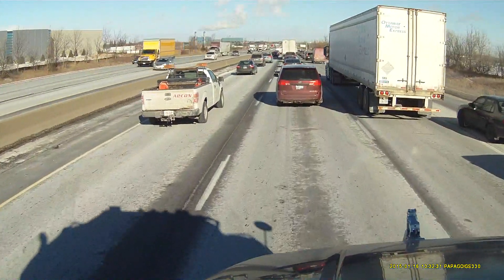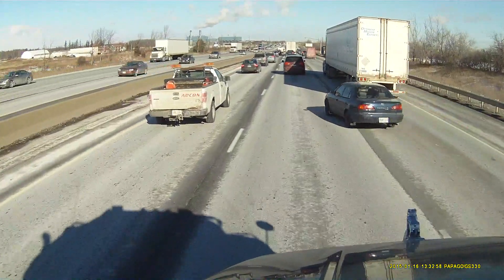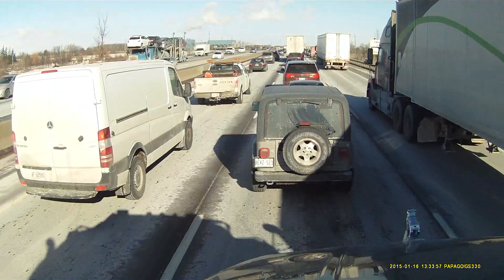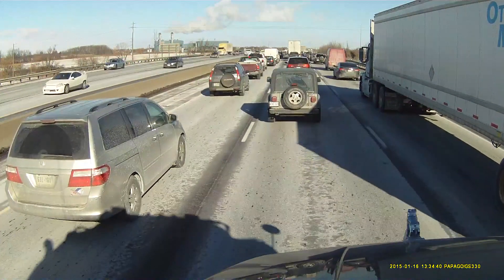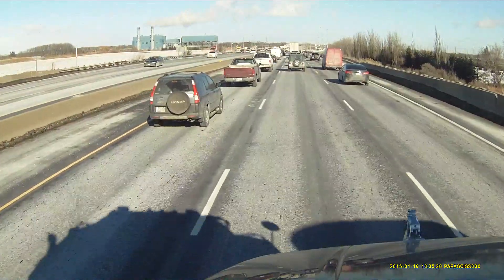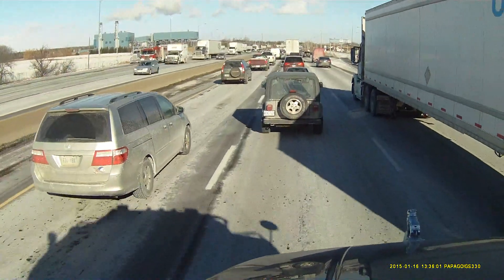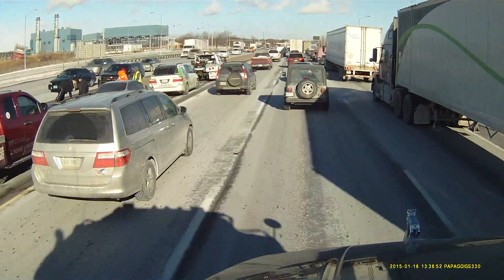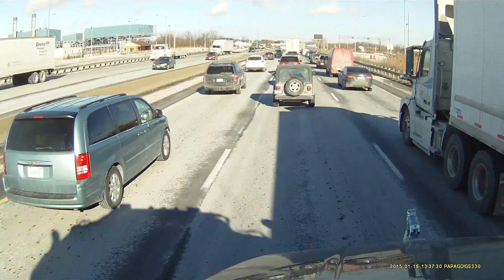HEAVY HAUL TV: Three Legged Forklift